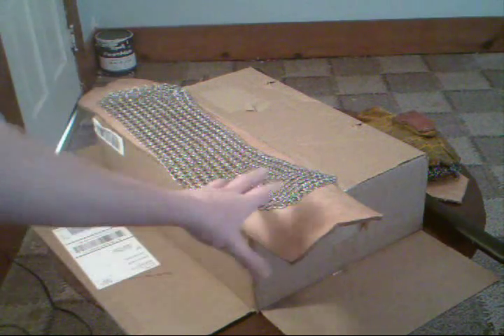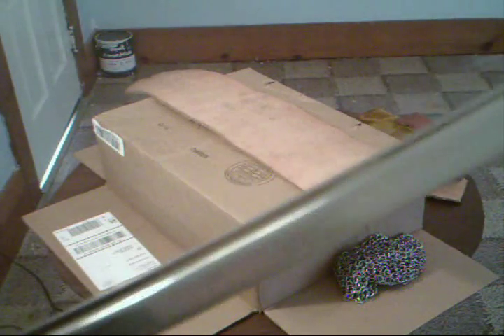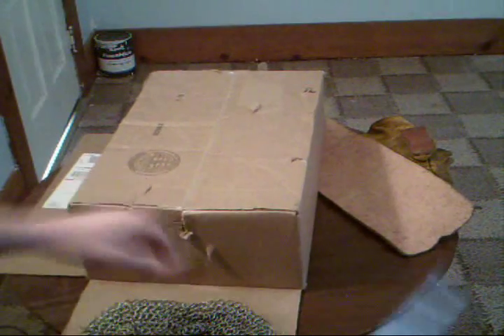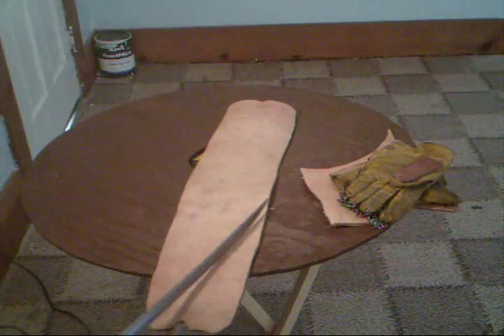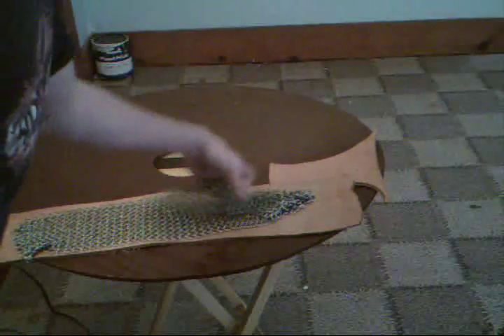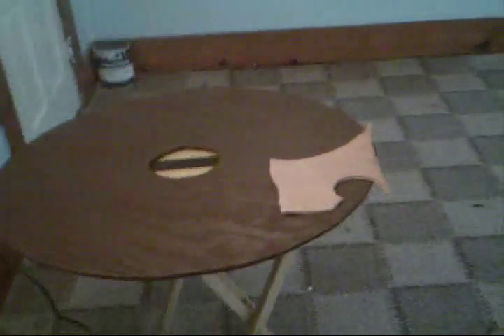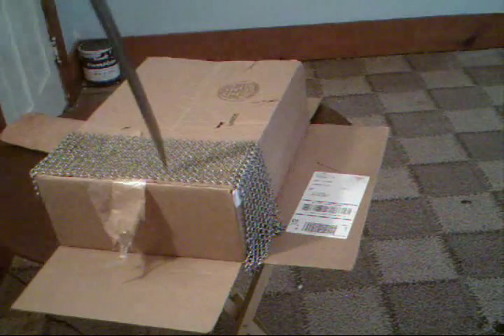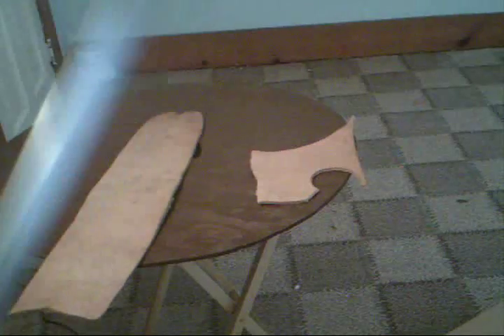Katana vs Leather, Chainmail, and the World's Most Crumpling Cardboard Box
What was intended as a quick test of the katana's ability to get through armor grade leather and much cheaper butted mail that seemed to last longer than I intended. The audio is just from the camera's mic, which is why it is shit and why I otherwise always used the mic from the laptop for audio.
This also shows why I am skeptical on the concept that hoplites used linen for their armor. Linen has always been expensive, and to make it worthwhile armor it has to be quite a lot of layers thick. Leather on the other hand is cheap, easy to get and work with, and protects very well.